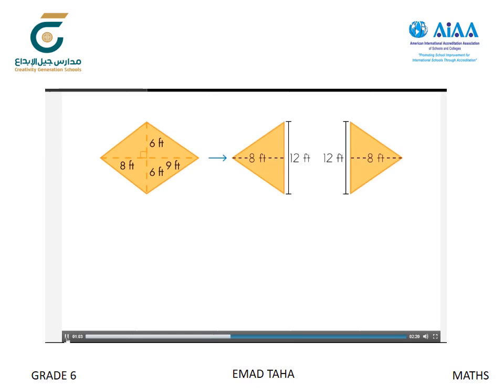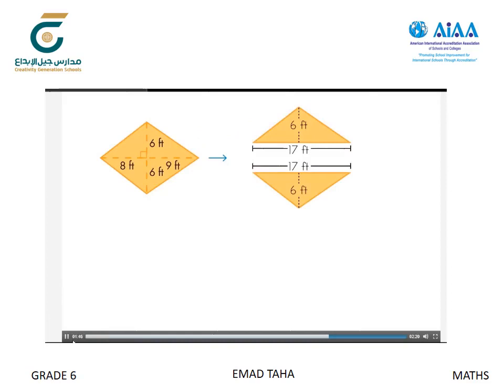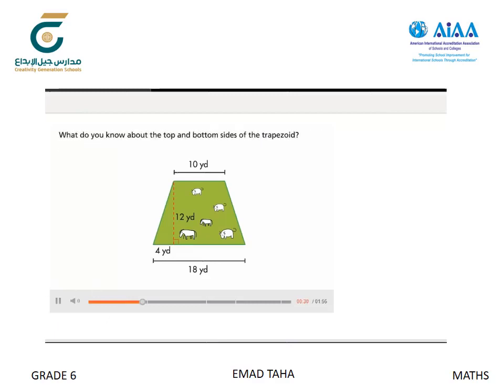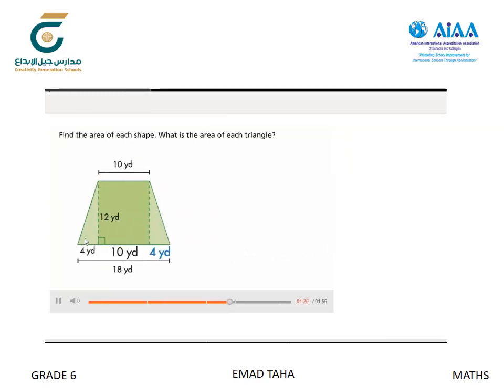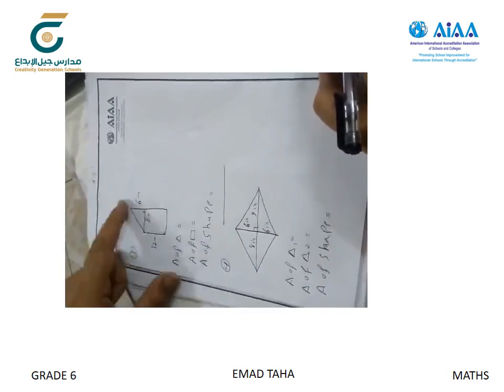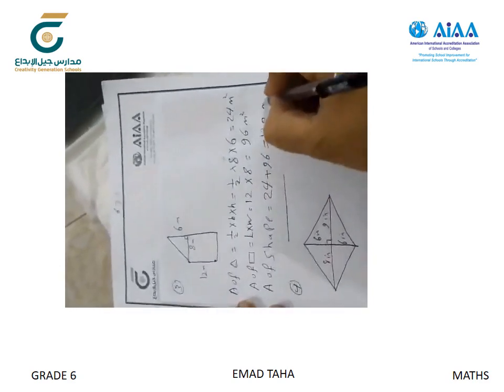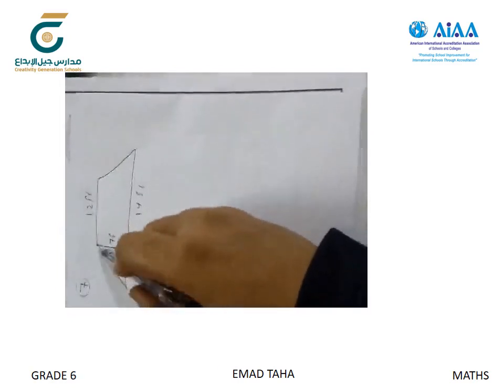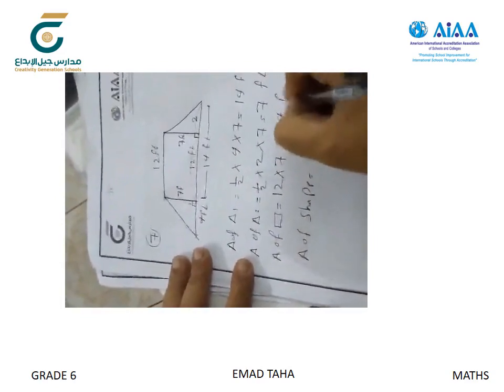grade 6 lesson 13 3 Areas of Special Quadrilaterals